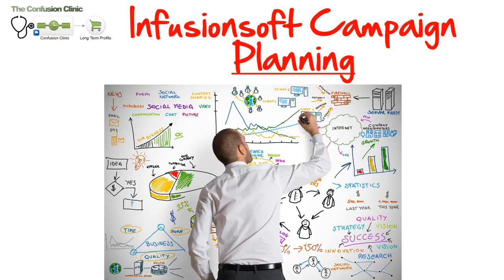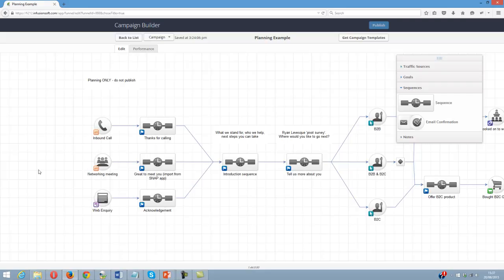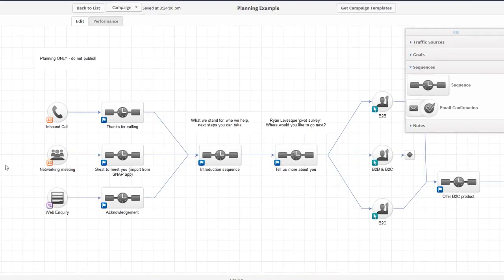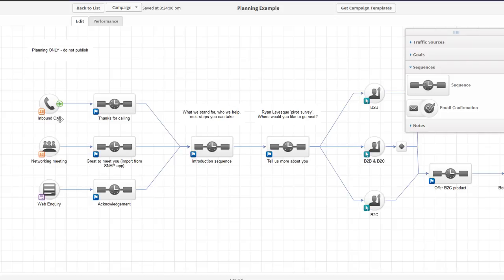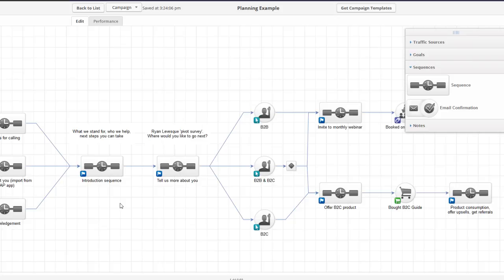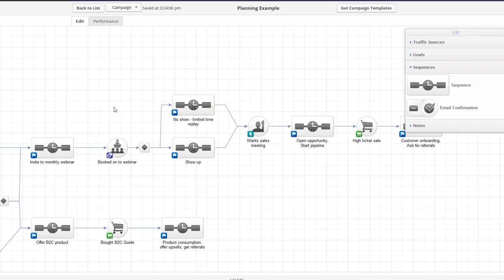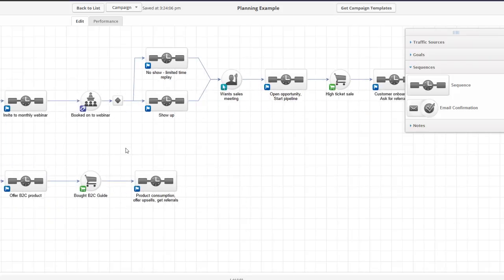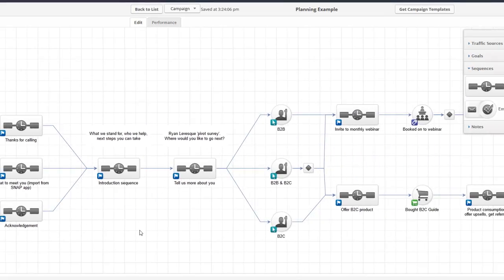Infusionsoft Campaign Planning